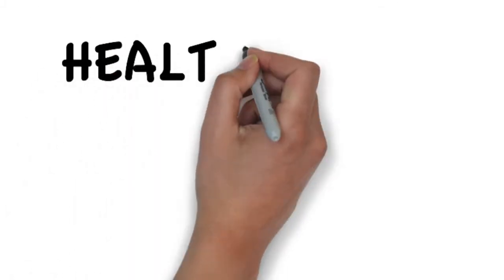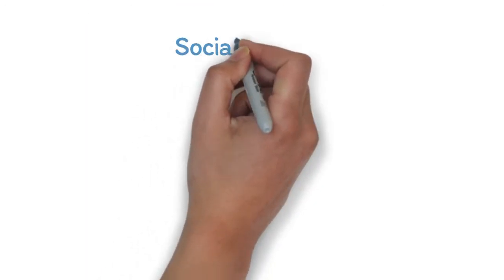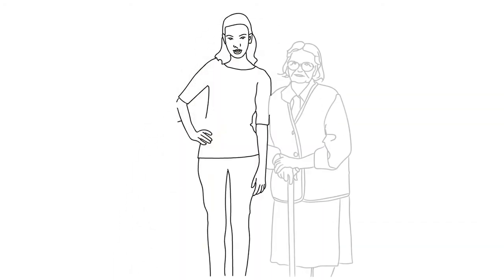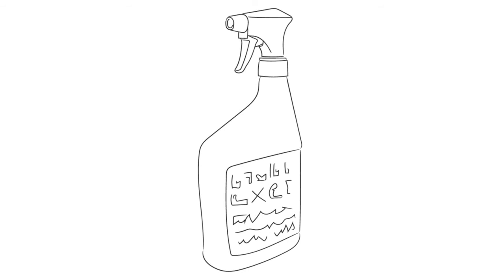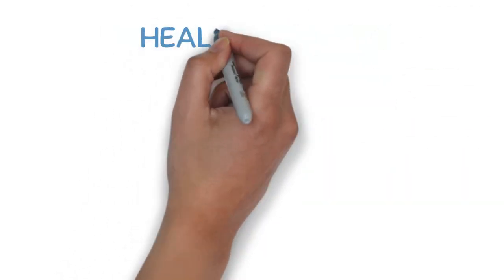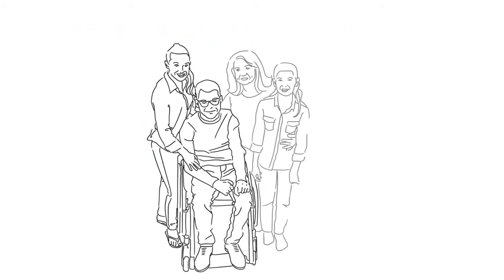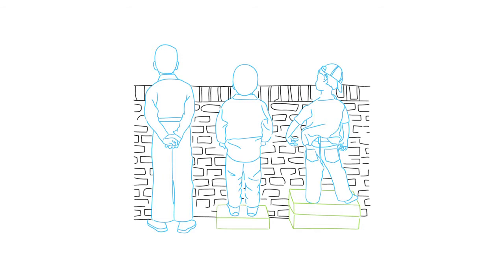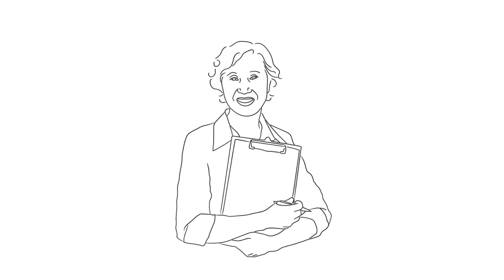1 Health equity and how it relates to EHO practice